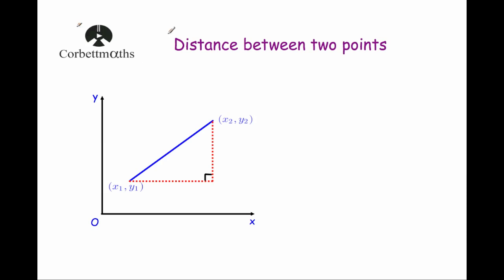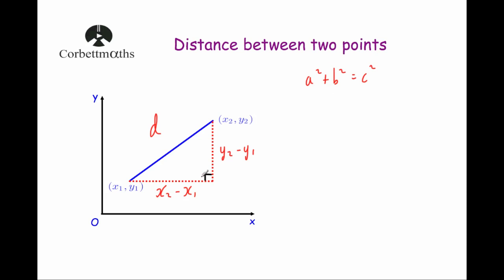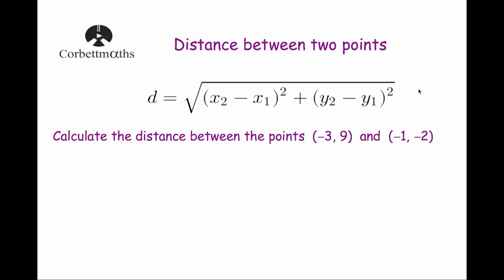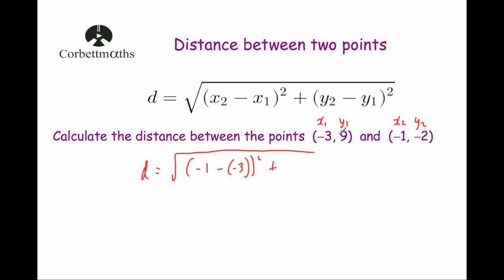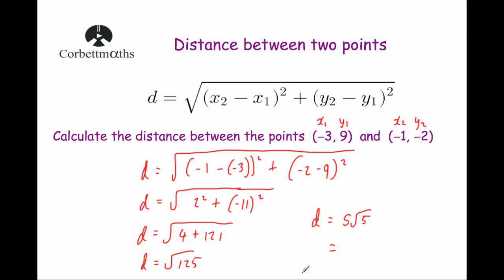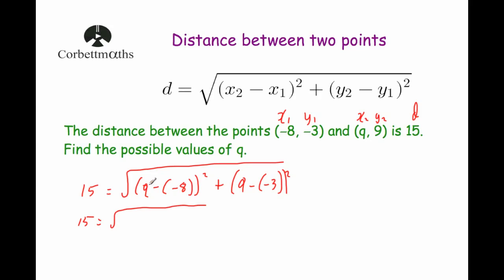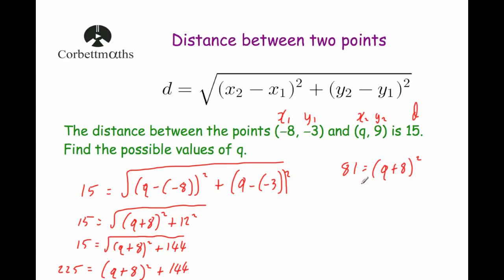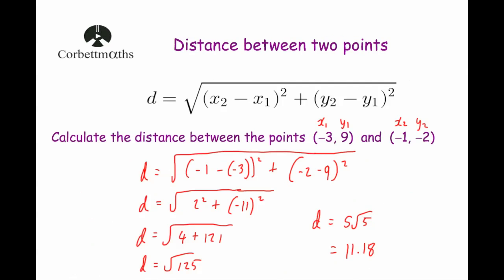Distance between two points formula - Corbettmaths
This video shows how to find the formula to calculate the distance between two points. We also go through two typical questions.